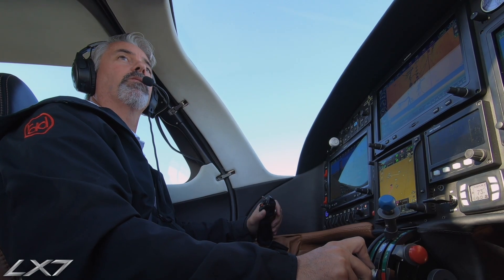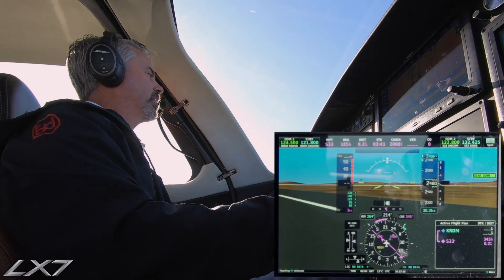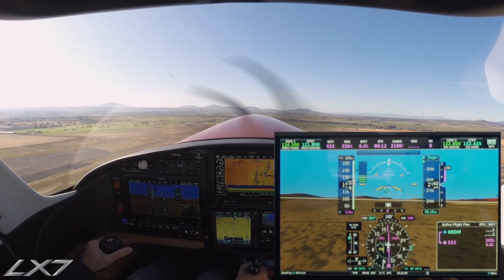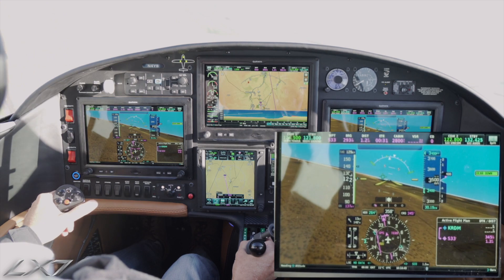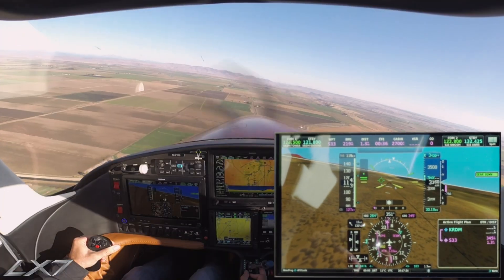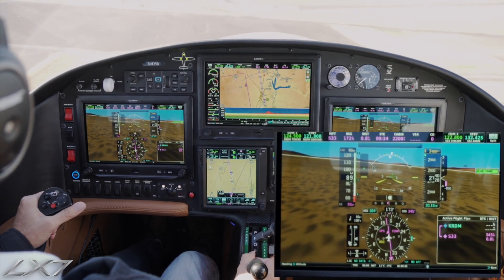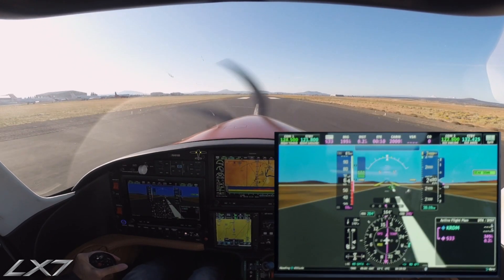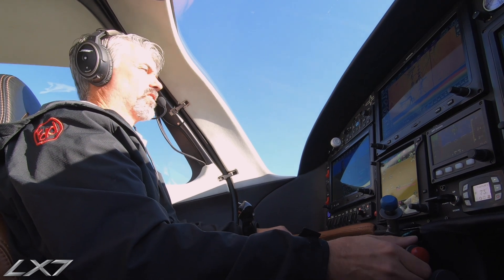LX-7 Overview: Pattern Flight (Part 7)